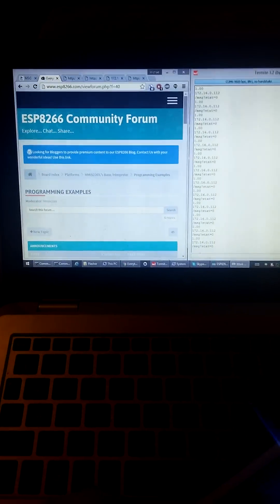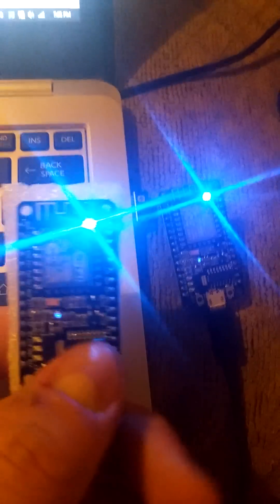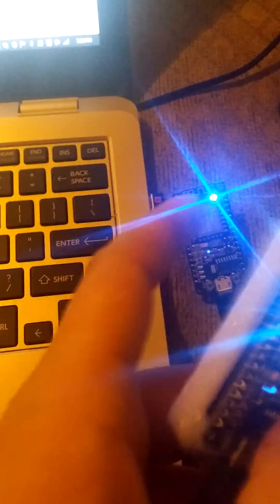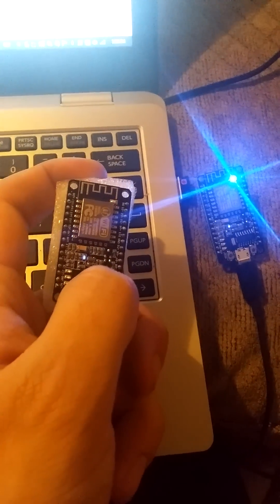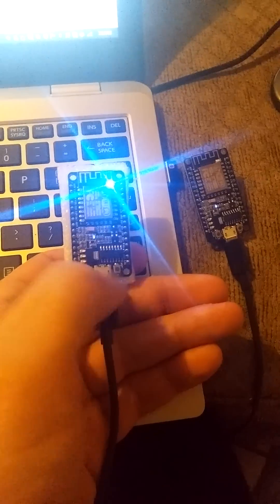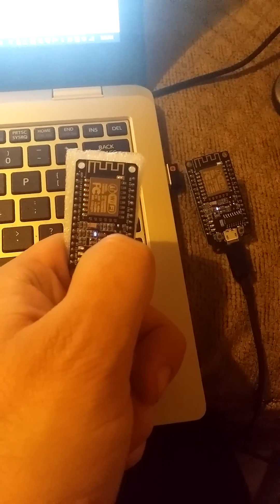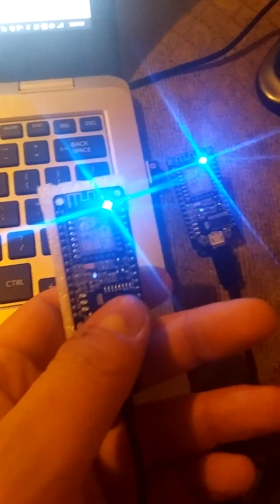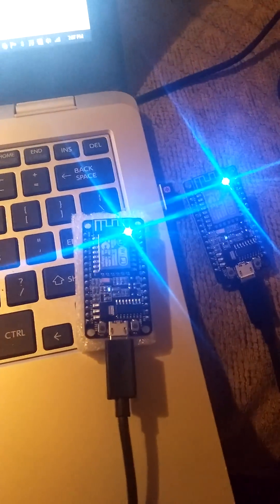Esp8266 basic direct communication unit to unit.